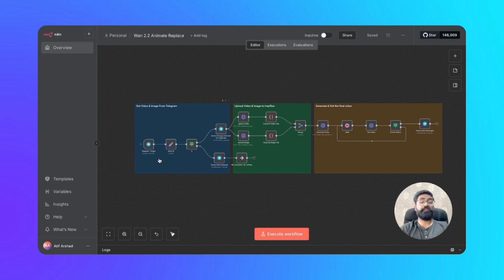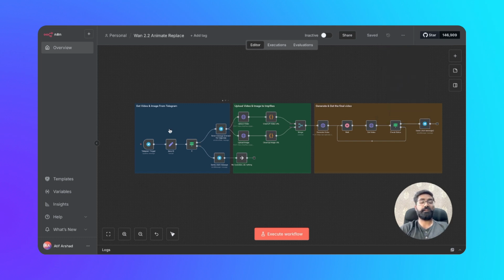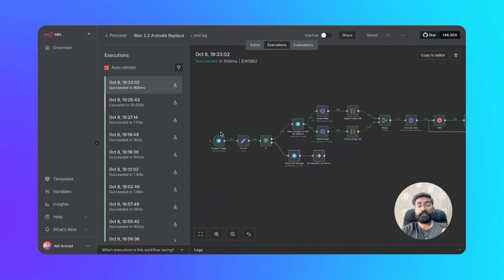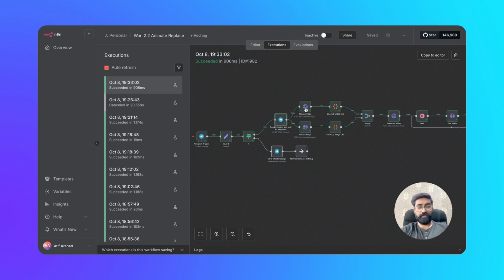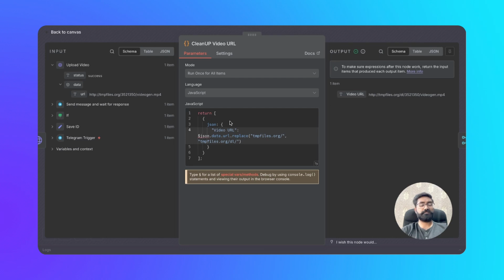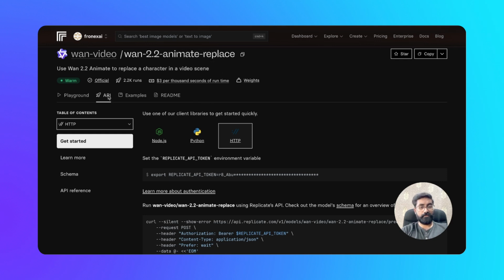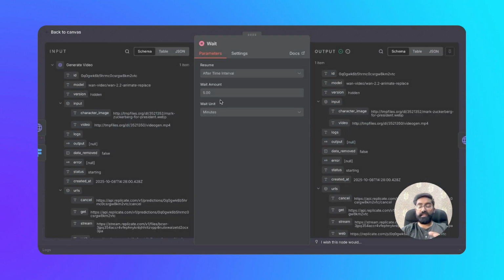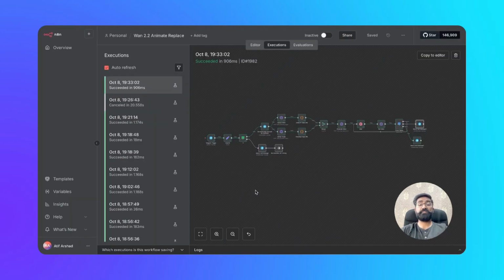You Won’t Believe This Chinese AI Model 😱 | WAN 2.2 + n8n (Free Template)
In this video, I’ll show you how I built a fully automated AI video generation workflow using WAN 2.2 Animate Replace, the insanely powerful Chinese AI model that’s shocking everyone! 🇨🇳🤯

Using n8n and Telegram, this setup lets you send an image and a short video — and automatically get a fully AI-generated animated video back in Telegram.

🚀 What’s inside:
 • How WAN 2.2 works (and why it’s going viral)
 • Full step-by-step tutorial for connecting n8n with Replicate
 • Free workflow template you can import instantly
 • How to automate Telegram uploads and get results automatically

🧩 Tools Used:
 • WAN 2.2 Animate Replace
 • n8n Automation
 • Telegram Bot
 • Replicate API

⚡ Watch till the end to see just how far Chinese AI technology has come — WAN 2.2 might just change the game!